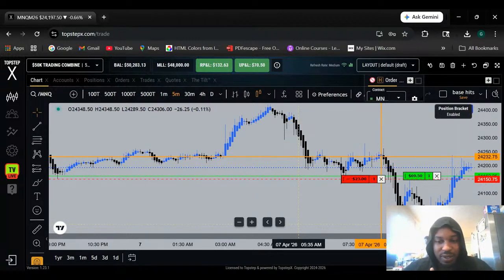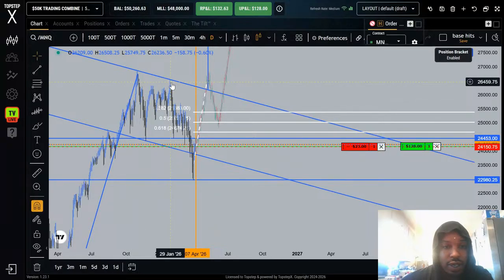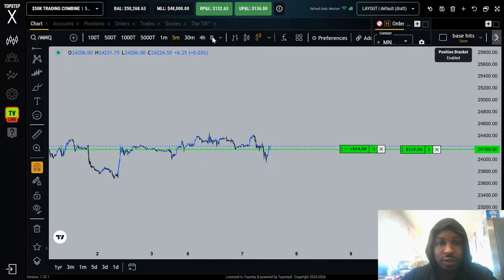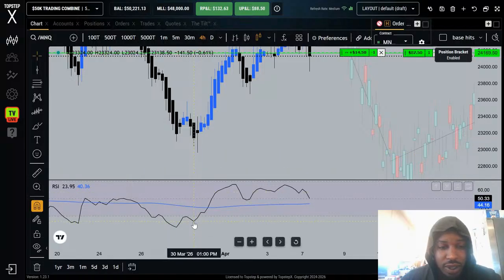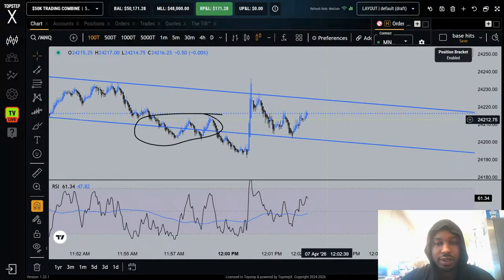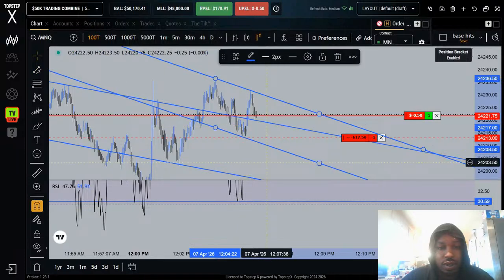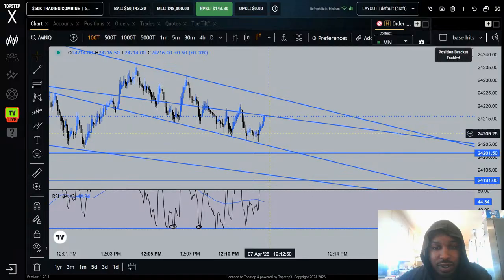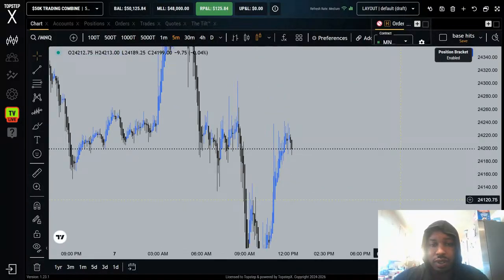LIVE Day trading mnq on Topstep $50k combine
Check out the trades I make with my simple trading logic. I trade channels on a naked chart using RSI divergences. Goal 1 is is to share my journey to pass it forward. Goal 2 is to build a community of profitable traders.